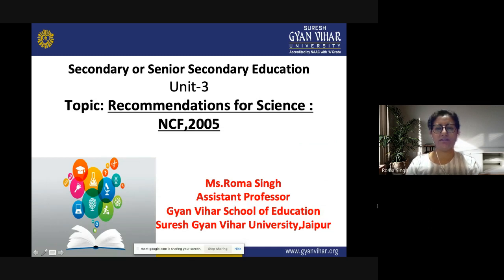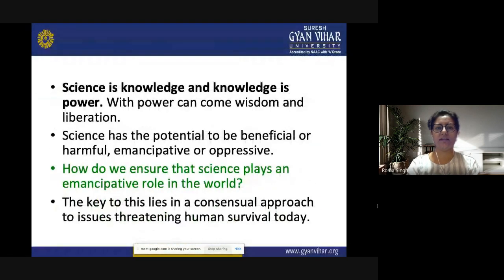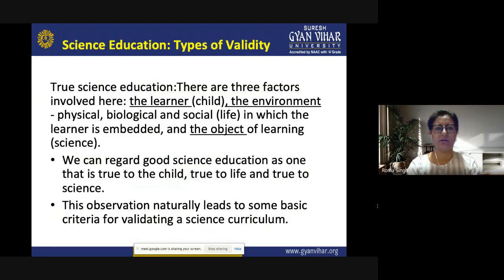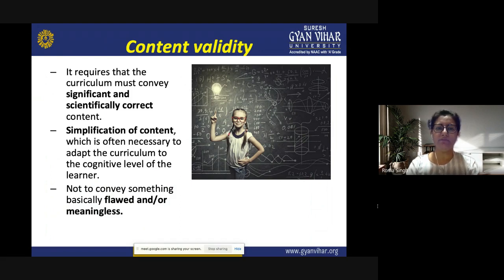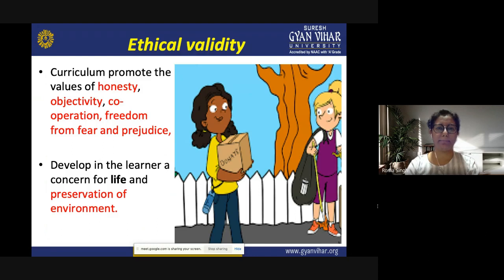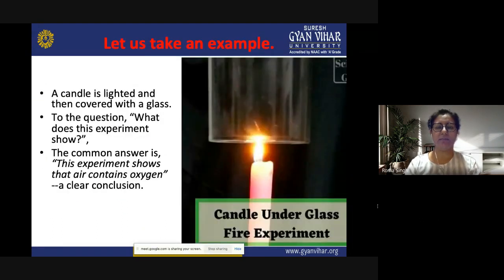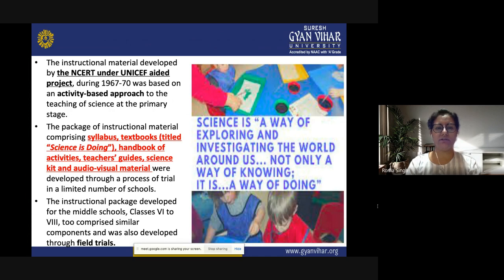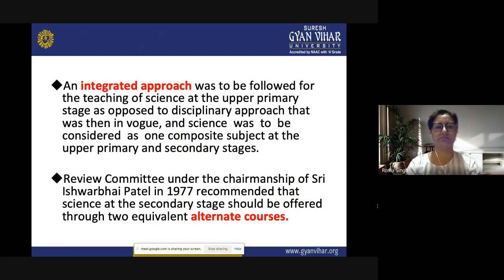Recommendations for Science Subject by NCF,2005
INTRODUCTORY TOPIC DESCRIBING THE SCIENCE EDUCATION AS PER THE RECOMMONDATION IN NCF-2005.